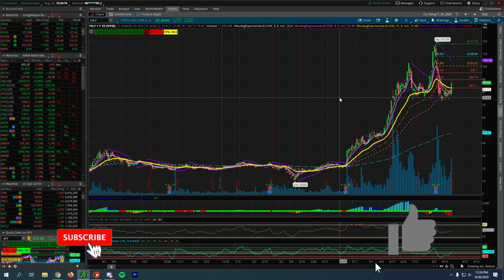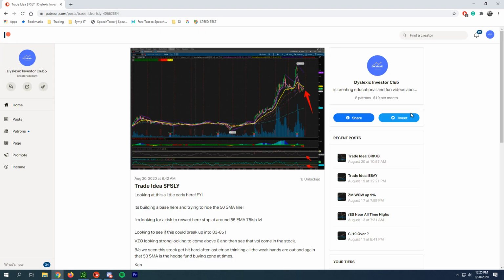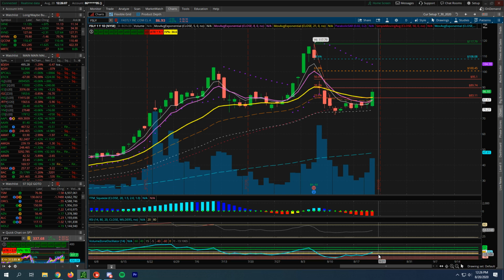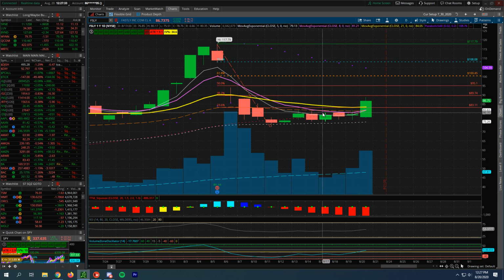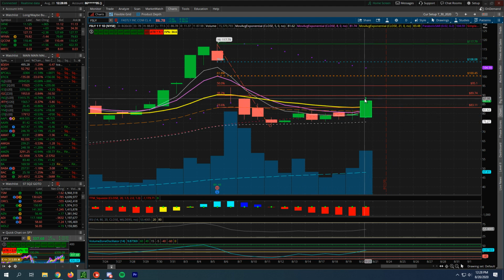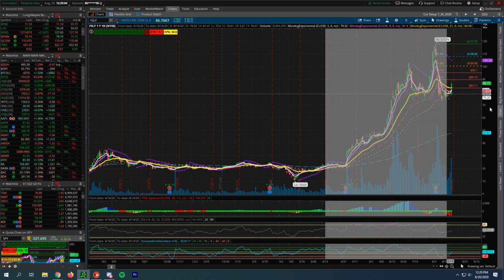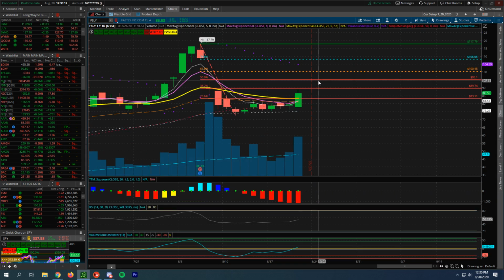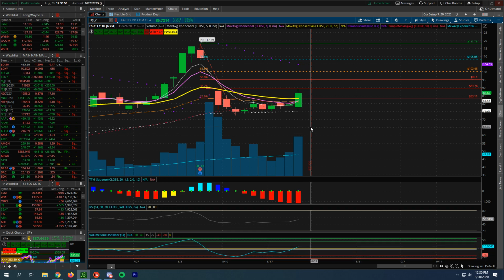Fastly Stock Breaking OUT! Time To BUY $FSLY ASAP?!?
What up traders and what up Investors!
Looking at FSLY aka Fastly stock today! Is it breaking out? Moving back to $100 ?